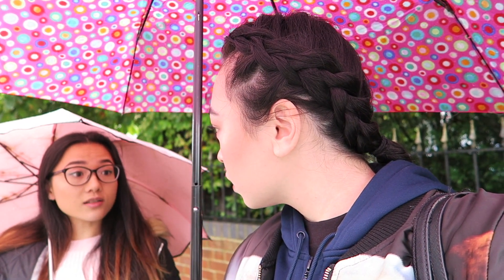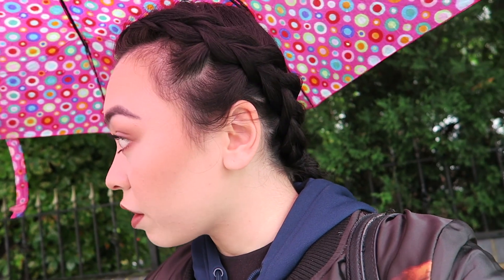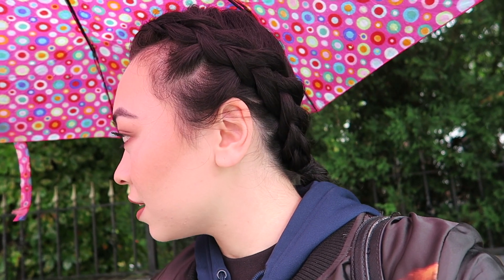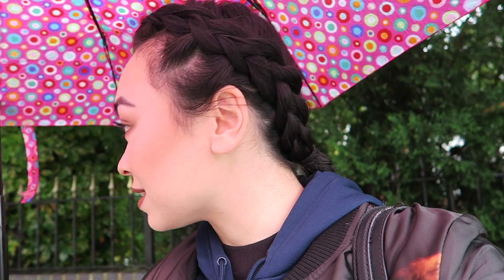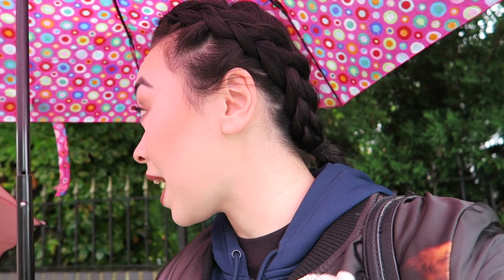NEW-ish? Maybelline 24h Superstay Full Coverage Foundation Review // Caroline Mystee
Hiii!

So this came into my work and I thought "hmm, this looks new I've never seen this before" only to realise it's like a 'newly packaged' live foundation that's still currently on stands in it's old packaging!
But I wanted to try it out because I stumbled across such a weird shade issue when testing shades on my hand. I'm usually 10 Ivory in Maybelline products but with this specific foundation it came across EXTREMELY orange and so it leads me to believe that this has to be a new formula!
You'll get all the extras in the video, so enjoy!!